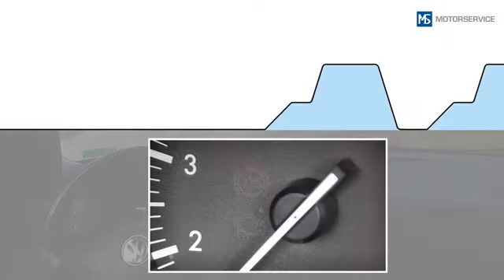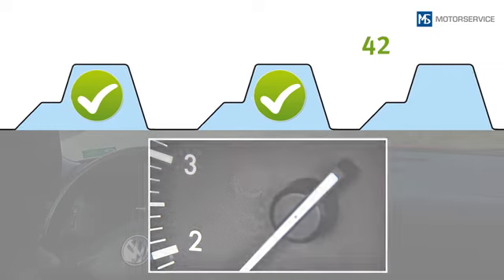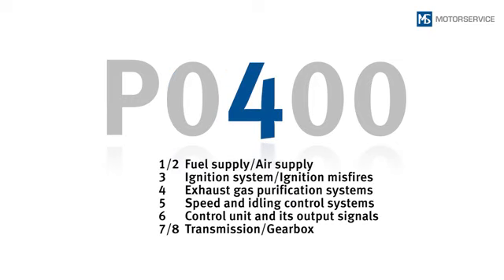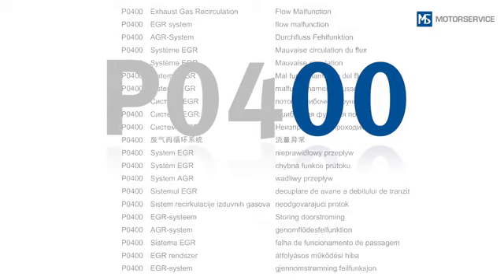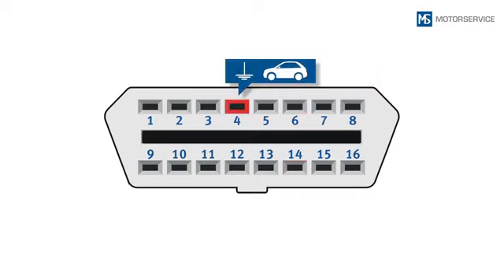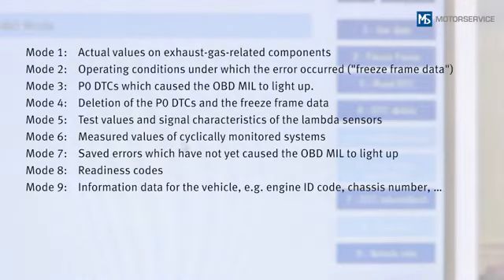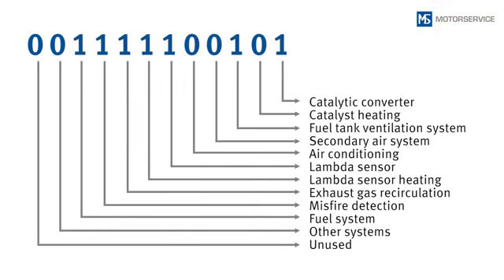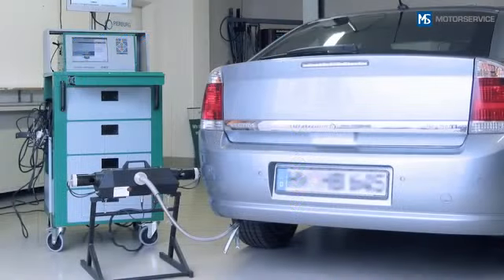MSI - OBD | On-board diagnostics | Part 2: OBD light, diagnostic trouble codes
Why does the OBD light go out again?
What do the OBD diagnostic trouble codes mean?
How do you read out the diagnostic trouble codes?
Where is the OBD’s plug connection?
This video gives you the answers.

00:00 Introduction
02:09 OBD diagnostic trouble code (DTC)
03:07 Diagnostic connection
04:13 Operating modes
04:36 Readiness-Code
5:43 The OBD malfunction indicator lamp (MIL)

Monitoring in the vehicle
The OBD monitors all systems and components that are relevant to exhaust gas. Some components are permanently monitored. Other components are only monitored when passing through a driving cycle – e.g. in the case of defined operating conditions, or when certain operating points are reached. Examples of cyclical monitoring include the catalytic converter, the fuel tank ventilation system and the exhaust gas recirculation. Only if a fault occurs in two consecutive driving cycles will the code be saved, causing the error lamp to light up. If the fault does not recur, the lamp will go out automatically after three consecutive cycles. After 40 faultless driving cycles, the diagnostic trouble code will also be deleted from the OBD memory again.